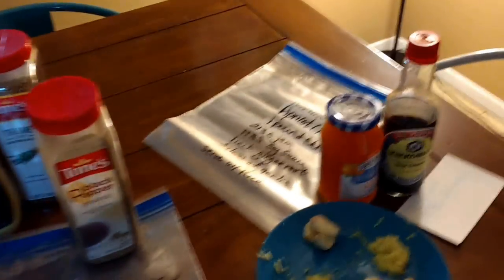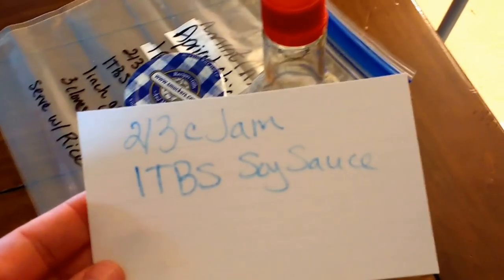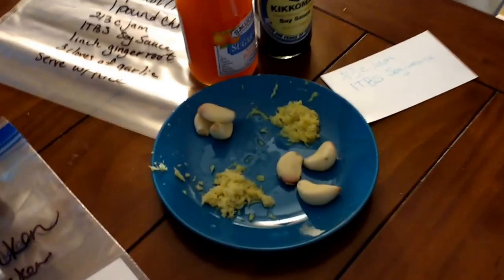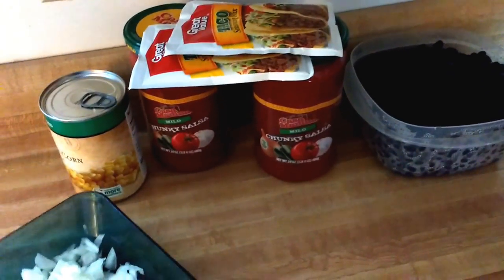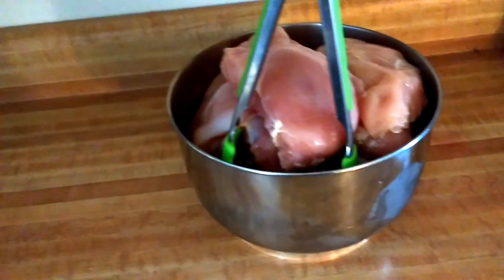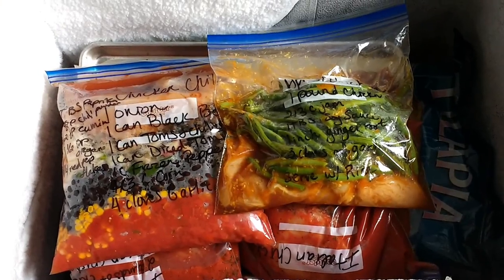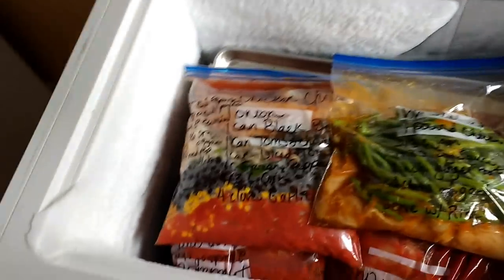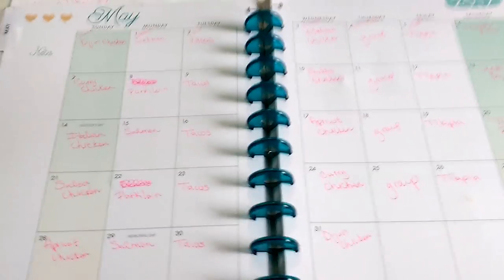Freezer Meal Cooking Day | 11 Slower Cooker Freezer Meals In One Day Plus Monthly Meal Plan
This is my first shot at a big freezer meal day.  It went pretty well and including clean-up only took a couple hours.

I only got so much filmed because at one point I thought the camera was on and it was not :(

I made:
Apricot Ginger Chicken x2
Coconut Curry Chicken x2
Italian Chicken x2
Salsa Chicken x2
Dijon Chicken x2
Chicken Chili x1